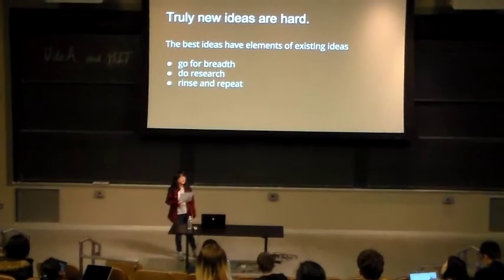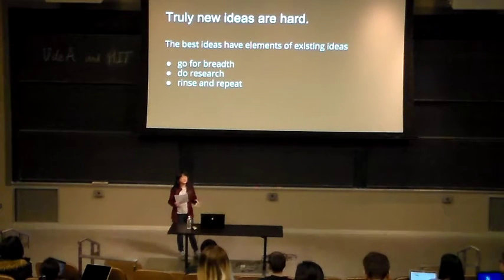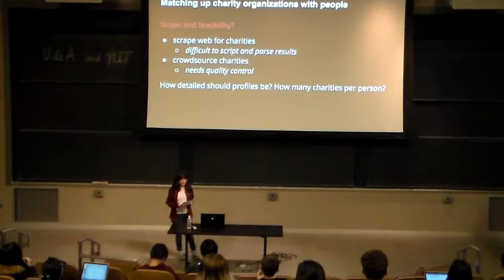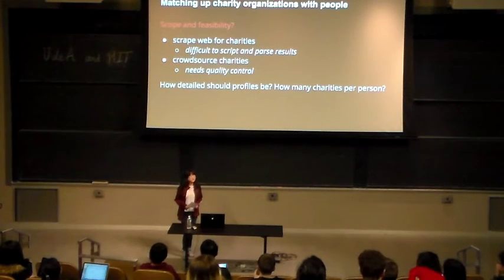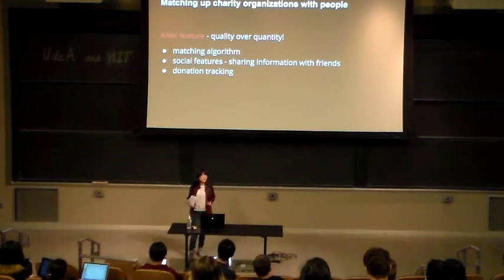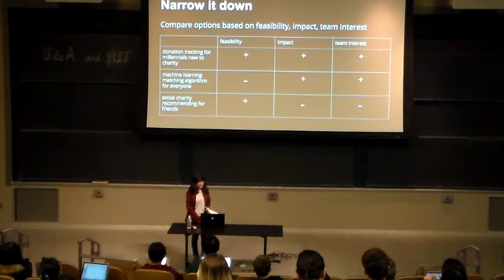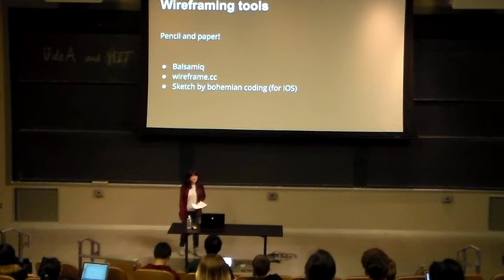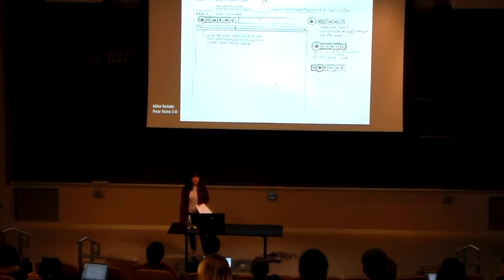6.148 - Ideation and Wireframing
6.148 IAP 2016, Day 1
Ideation and Wireframing
Lecturer: Tian Mi.